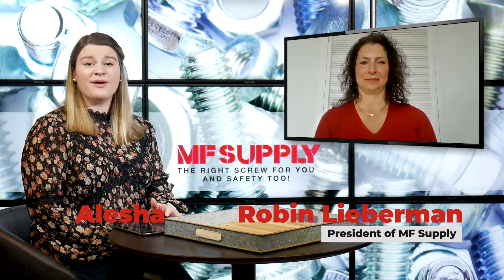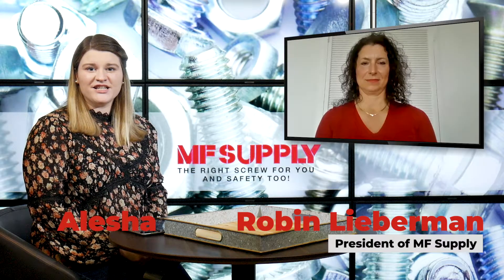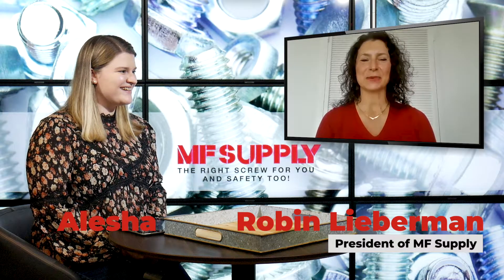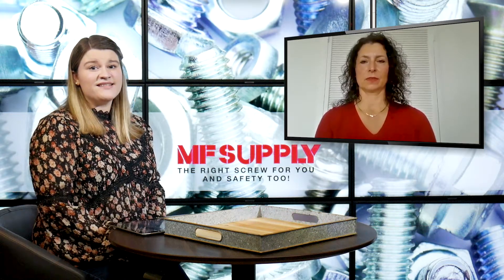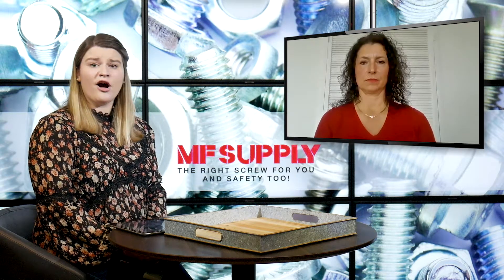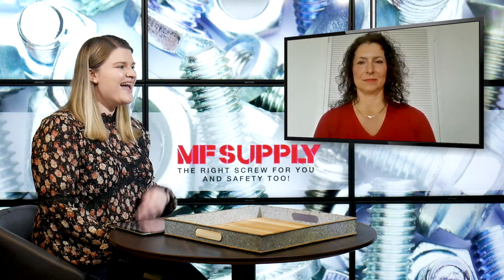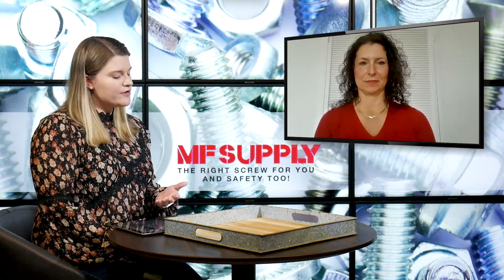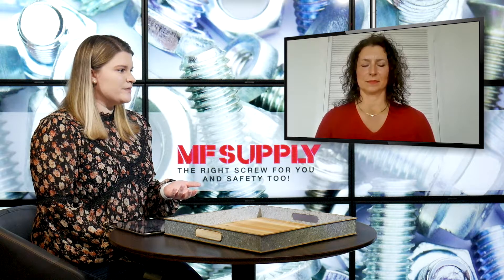What is the Difference Between a Keensert and a Helical Insert?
Key-Locking Inserts and Helical Wire Inserts can seem very similar at first glance, but depending on the application environment, cost, and materials, using one vs. the other can be crucial. Check out our blog to learn more about when to use a Keensert vs. a Helical Wire Insert!